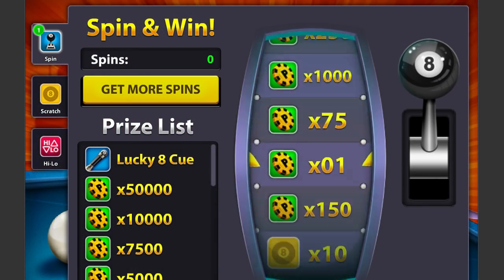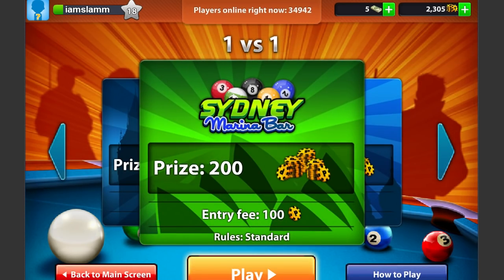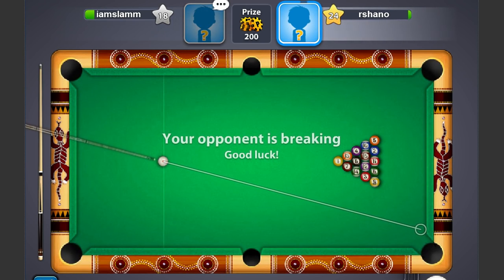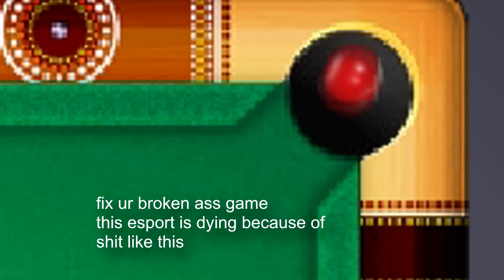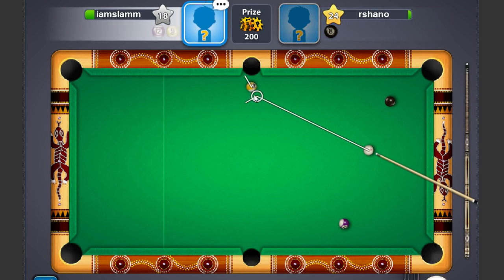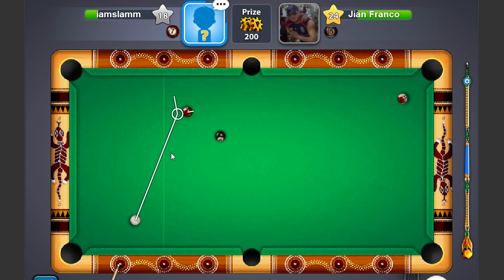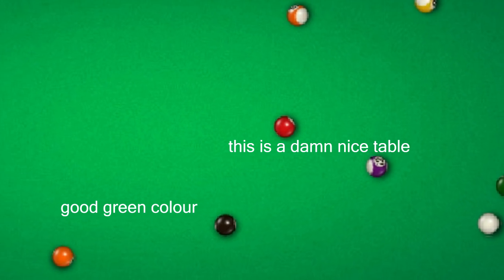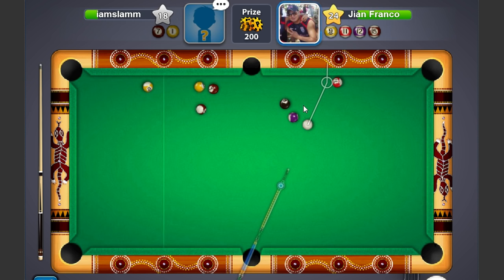8 Ball Pool - a Critical Review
smash that mf like button lets get to 3mil likes on this one